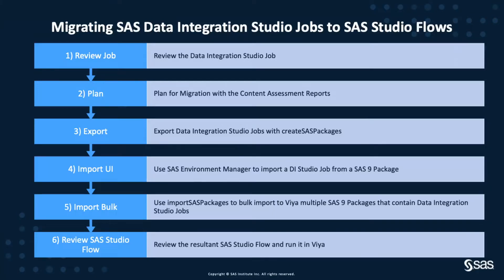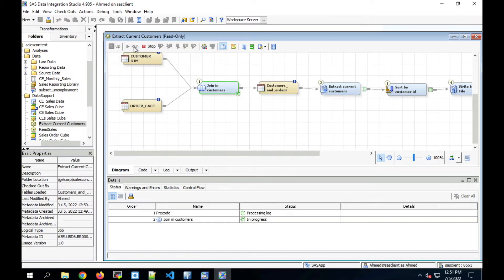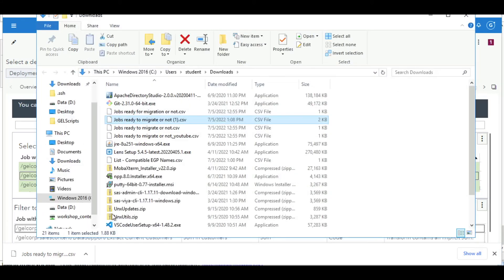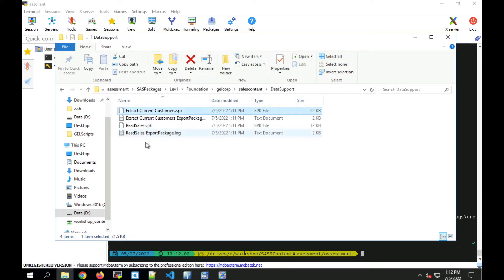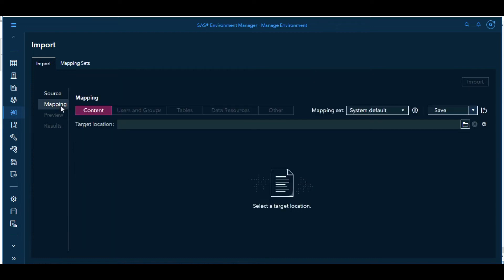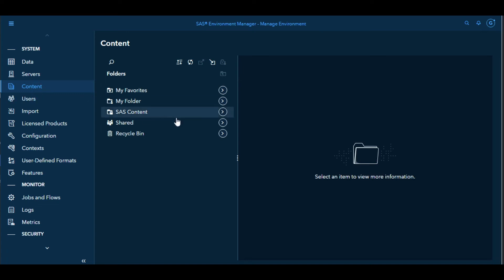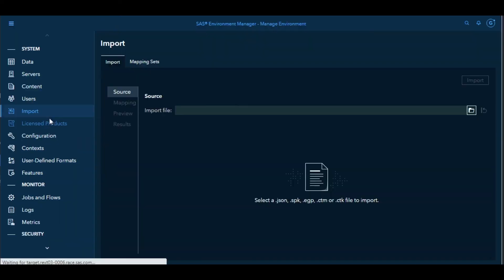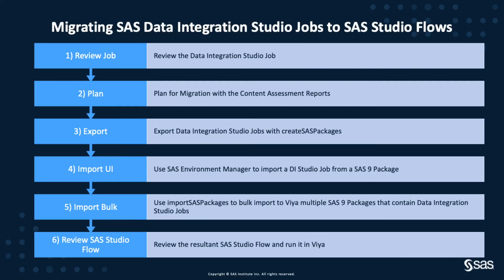SAS Demo | SAS Viya Migration of SAS Data Integration Studio Jobs to SAS Studio Flows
In this SAS demo, Gerry Nelson of SAS explains how to migrate SAS 9.4 Data Integration Studio Jobs to SAS Viya Studio Flows. He shows how to Plan the migration using SAS Content Assessment, how to export Jobs with CreateSASPackages, how to import jobs with ImportSASPackages and SAS Environment Manager and what happens to the job as it migrates to a Viya SAS Studio Flow.

Content Outline
0:00 – Migrating SAS Data Integration Studio Jobs to SAS Studio Flows
1:12 – Demonstration
         * Review the Data Integration Studio Job
         * Plan for Migration with the Content Assessment Reports
         * Export Data Integration Studio Jobs with createSASPackages
         * Use SAS Environment Manager to import a DI Studio Job from a SAS 9 Package
         * Use importSASPackages to bulk import to Viya multiple SAS 9 Packages that contain Data Integration Studio Jobs
         * Review the resultant SAS Studio Flow and run it in Viya

◉ Go with the flow; migrating Enterprise Guide Projects to SAS Studio Flows
◉ A first look at Migration from SAS 9.4 to SAS Viya